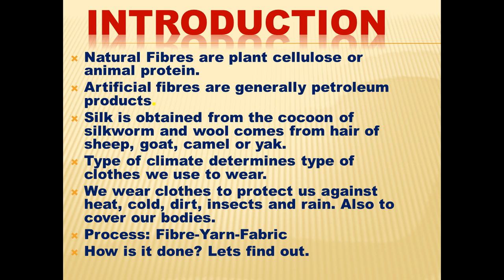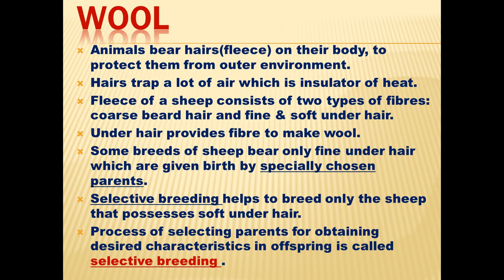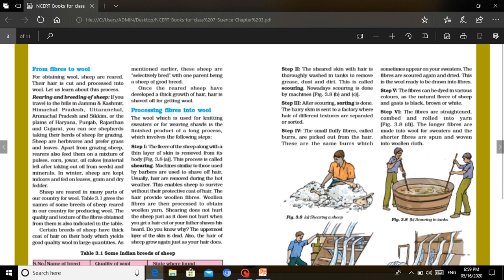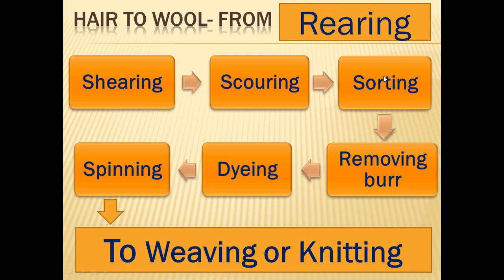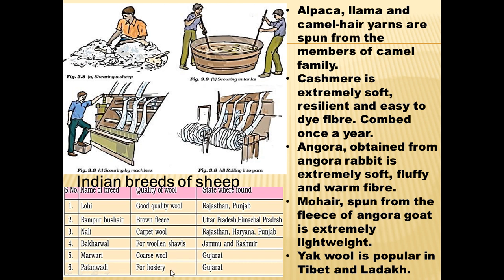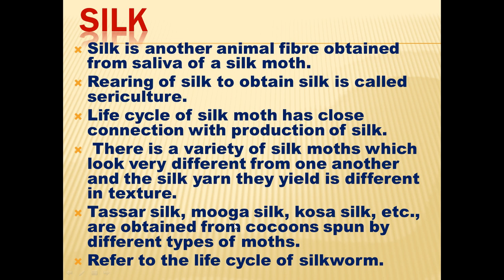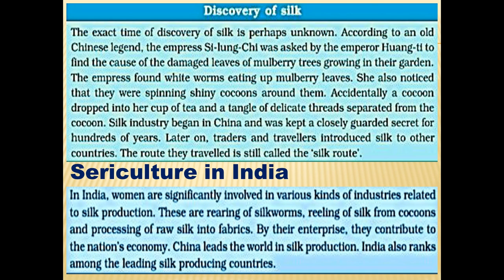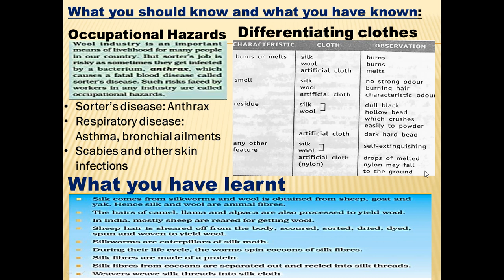Animal Fibres by Rajeev Sir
Learn CBSE NCERT Class VII Science with V. K. Rajeev